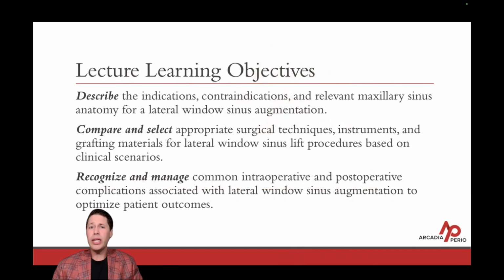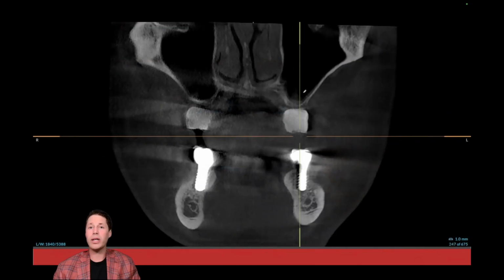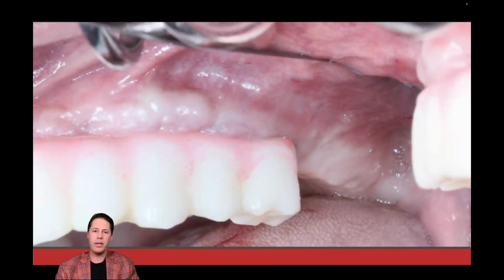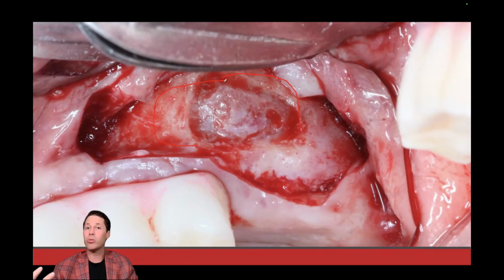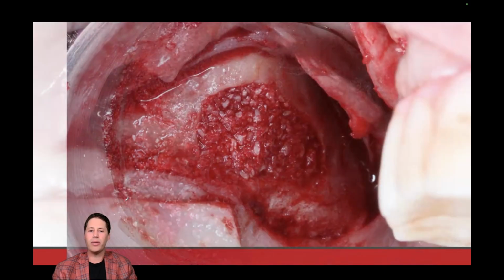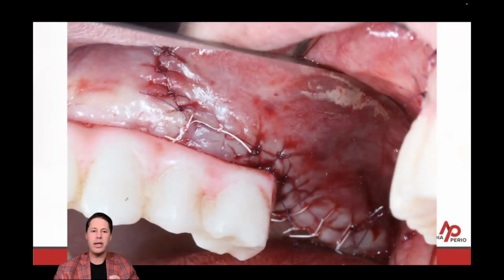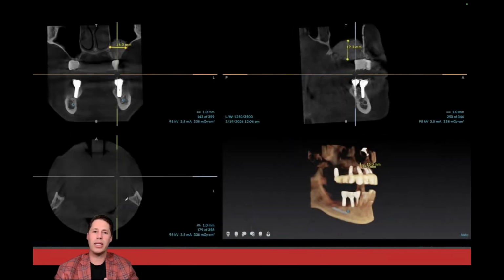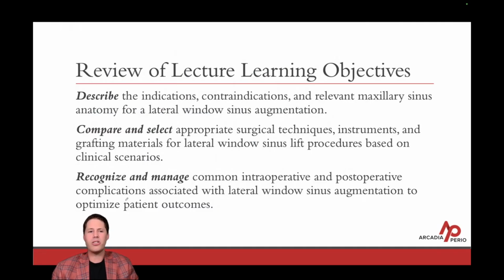Case 4-Lateral Window Sinus Graft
Lateral Window Sinus Graft | Step-by-Step Clinical Case

In this video, we present a detailed clinical case of a lateral window sinus graft performed to enable future implant placement in the posterior maxilla with severe bone resorption.

▶ Case Overview

Patient with posterior maxillary edentulism and pneumatized maxillary sinus
Insufficient vertical bone height for predictable implant placement
Treatment plan: lateral window sinus augmentation with particulate bone graft

Preoperative assessment and CBCT evaluation
Flap design and surgical access
Creation of the lateral window
Elevation of the Schneiderian membrane
Placement of graft material into the sinus cavity
Management of the lateral window (membrane use, closure)
Suturing technique and postoperative considerations

▶ Learning Objectives

By the end of this case, you will be able to:

Understand indications for a lateral window sinus graft
Recognize anatomical landmarks and risk areas
Follow a step-by-step protocol for sinus membrane elevation and grafting
Identify strategies to minimize complications such as membrane perforation

This video is intended for dentists, oral surgeons, periodontists, and dental students interested in implant-related sinus augmentation procedures.

Click on the link below if you want obtain CE hours for the lecture:

All content, materials, and resources, including but not limited to text, images, graphics, videos, audio recordings, course materials, handouts, presentations, assessments, and any derivative works (collectively, the “Content”), are the exclusive property of Arcadia Perio Educational Content LLC or its licensors and are protected by United States and international copyright, trademark, and other intellectual property laws.

Arcadia Perio Educational Content LLC